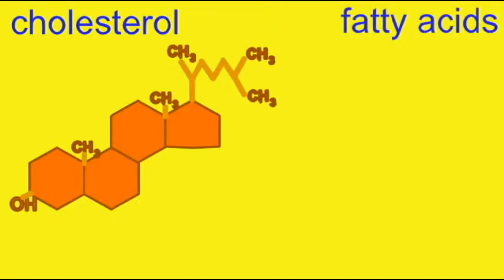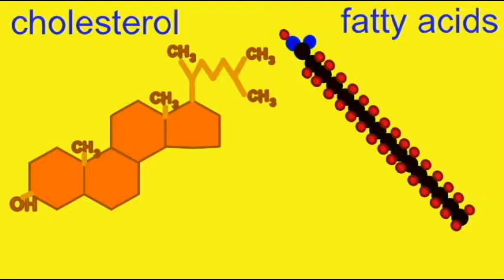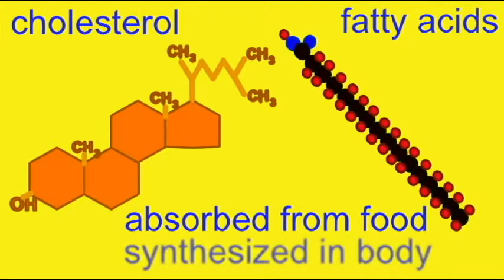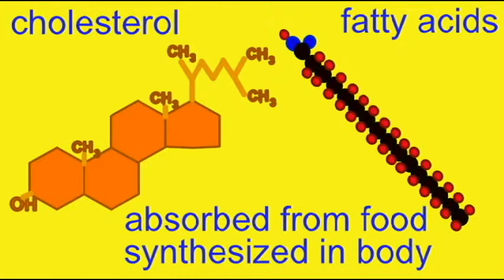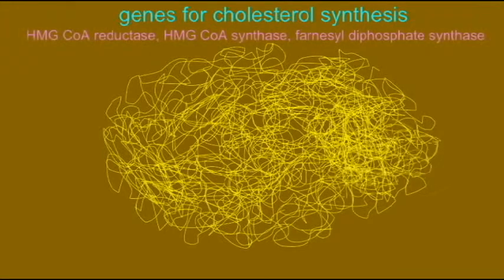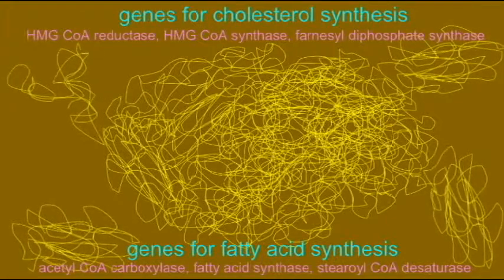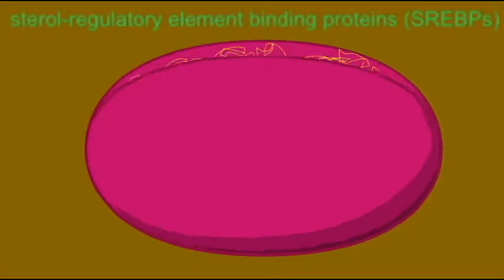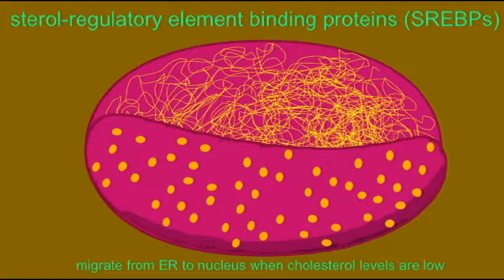HEART DISEASE: STEROID SYNTHESIS